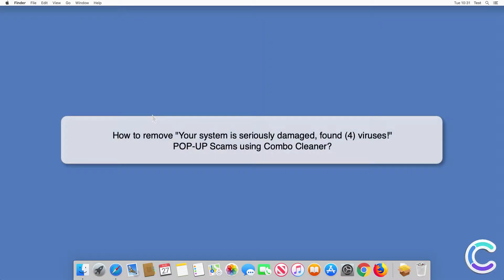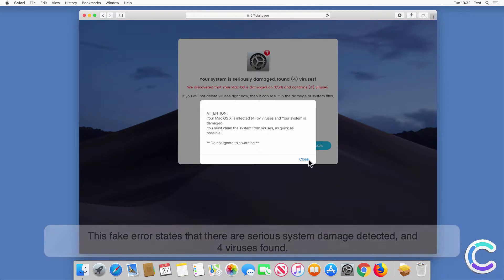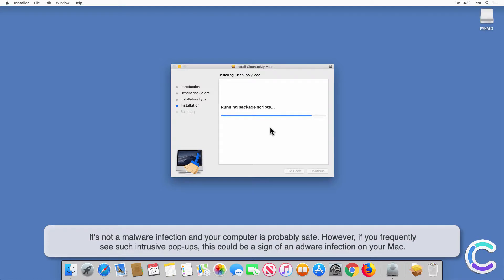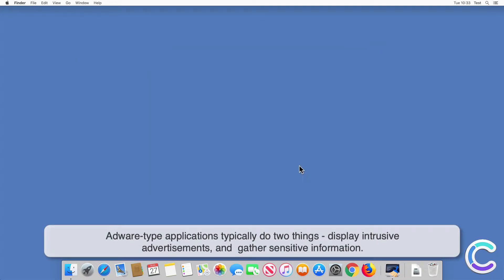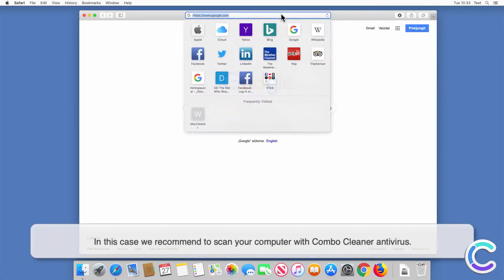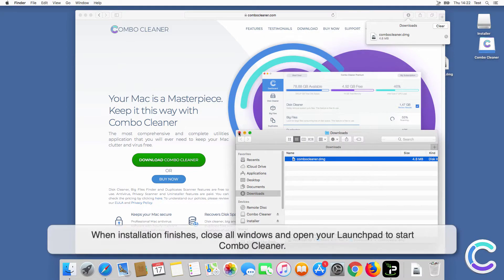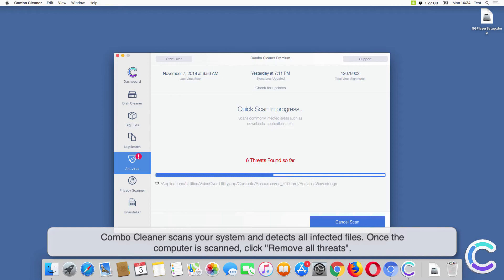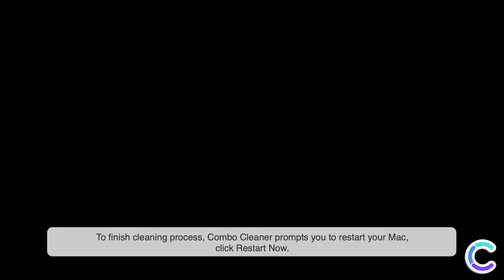How to remove "Your system is seriously damaged, found (4) viruses!" POP UP-Scams?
Video showing How to remove "Your system is seriously damaged, found (4) viruses!" POP UP-Scams using Combo Cleaner?